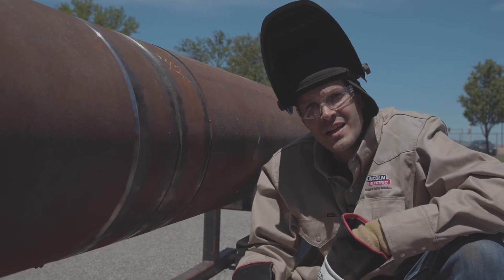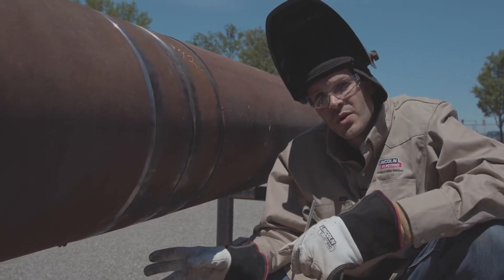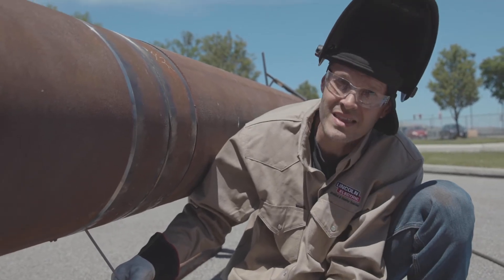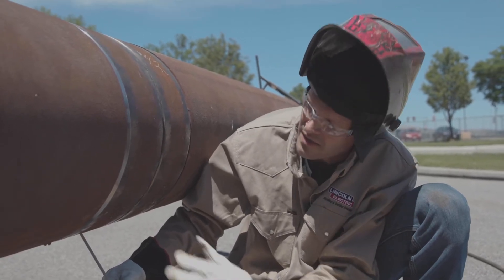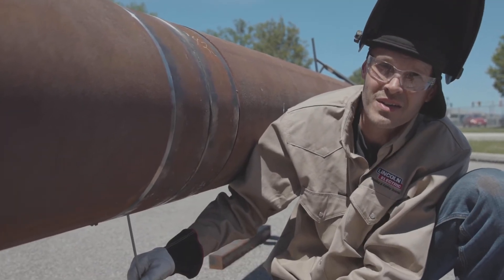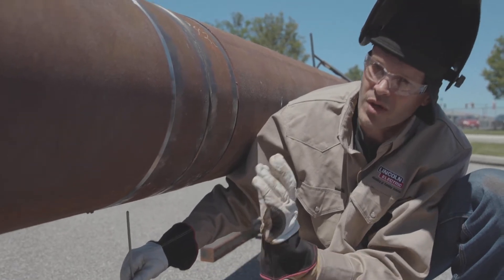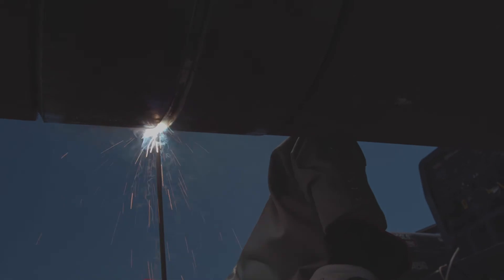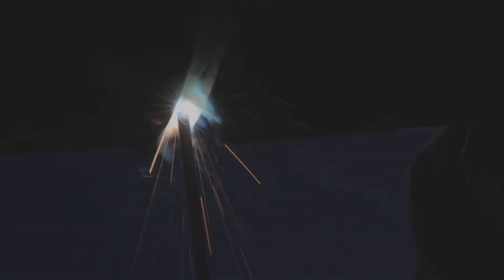Pipeliner® LH-D: Welding Bottom 1/4 Technique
Understand the best techniques for welding the bottom quarter of the pipe with the Lincoln Electric Pipeliner L-HD Stick Electrode.

Pipeliner® LH-D 80, 90, and 100 electrodes (EXX45, low hydrogen downhill) have the quality and production you need to be successful on the right of way (R.O.W). Consistent starts, better puddle control, increased productivity, and lower diffusible hydrogen levels all make a welder’s job easier.